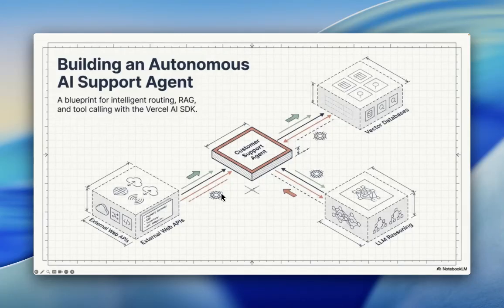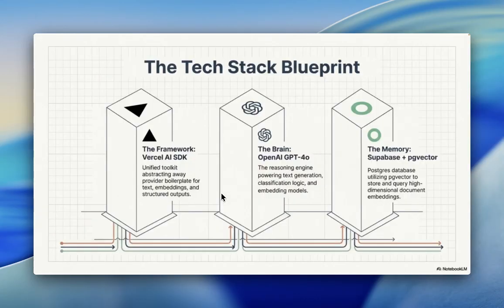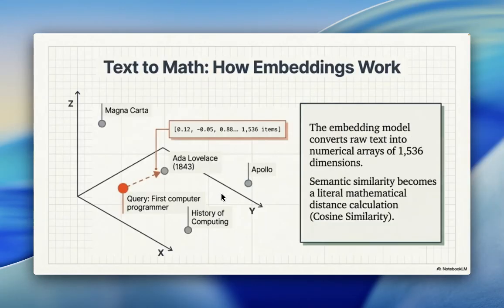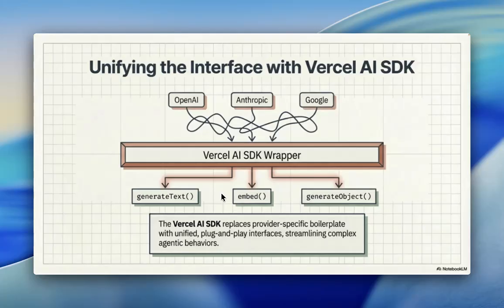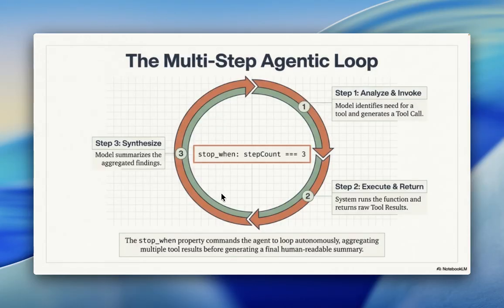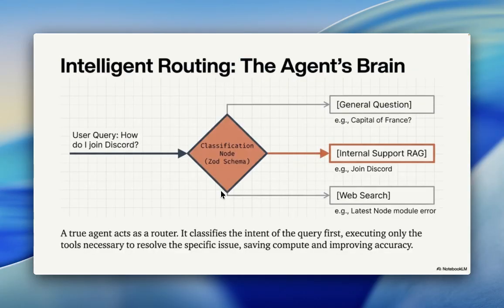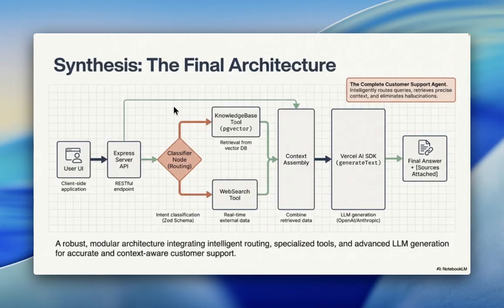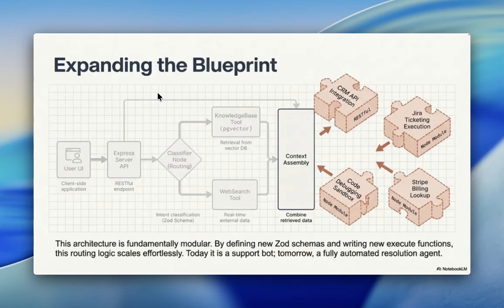Interview: Building an AI Autonomous Support Agent | Expert Insights from the Future of Tech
In this exclusive interview with [Expert], we dive into the future of artificial intelligence and autonomous support agents. Learn about the latest advancements, challenges, and potential applications in this rapidly evolving field.